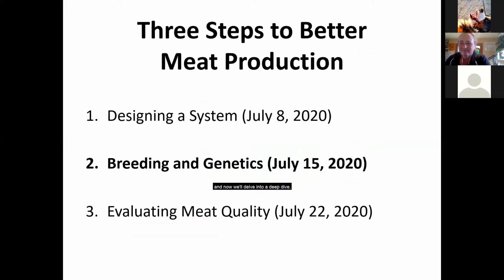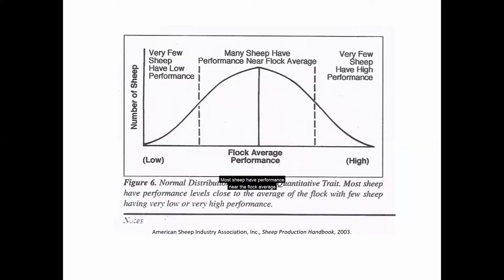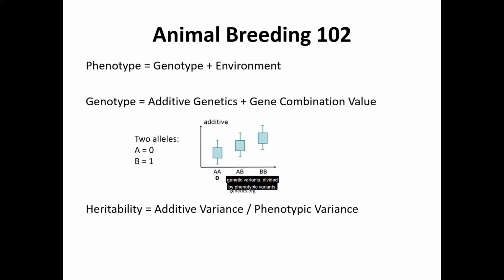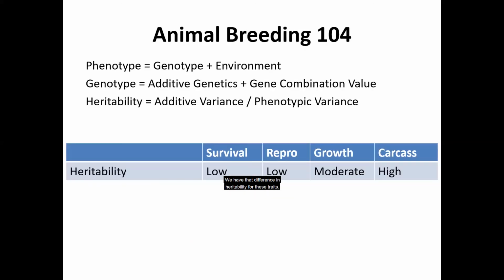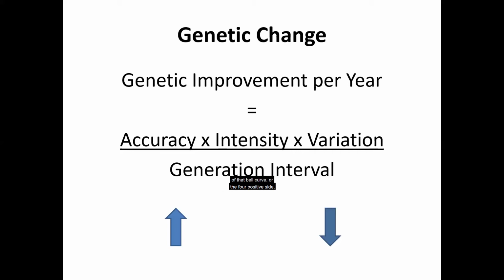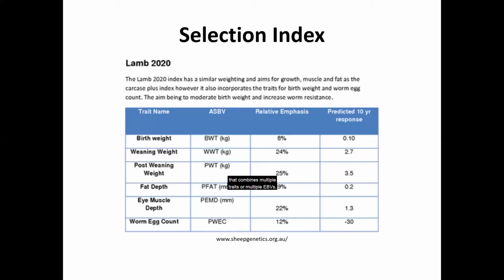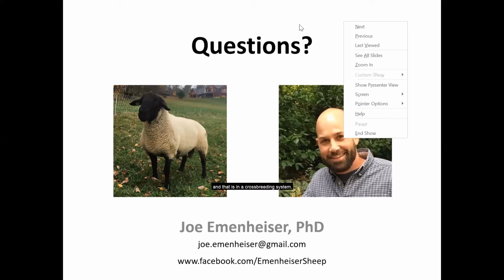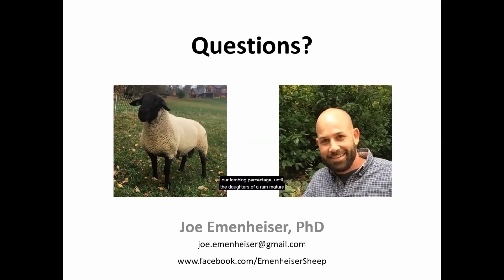Three Steps to Better Sheep Meat Production, Step 2: Breeding and Genetics July 15, 2020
For producers who plan to breed and raise their own animals, choosing the correct breed(s) is only the beginning. The second webinar in this series covers the basics of molecular and quantitative genetics and how to use these principles to make accurate and effective selection and culling decisions in a breeding program. Strategies for improving purebreds, as well as using breeds together in well-designed commercial crossbreeding systems, are presented.

Dr. Joe Emenheiser is the former Vermont Extension Livestock Specialist, and he is currently an independent consultant and an Animal Science lecturer at the University of Vermont and Vermont Technical College. He has a PhD from Virginia Tech and his dissertation was on pasture- based  beef systems. Beginning on a small family farm in PA, he has extensive experience in the sheep and meat industries, particularly in the areas of meat quality evaluation and breeding  genetics. He was a member of the Reserve National Champion Intercollegiate Livestock and Meats Judging teams at Oklahoma State University and has worked as a butcher, meat plant supervisor, and livestock supply manager. He has managed commercial flocks as large as 2,200 ewes and was instrumental in developing ultrasound carcass EPDs  for the National Sheep Improvement Program. His purebred Suffolk flock and breeding program has earned national recognition. He lives in Middlebury, VT.

This three-part VSGA Webinar Series is supported by the Vermont Grass Farmers Association and New England Grazing Network. Special thanks to Jenn Colby and Colene Reed at UVM Extension for facilitating this event.